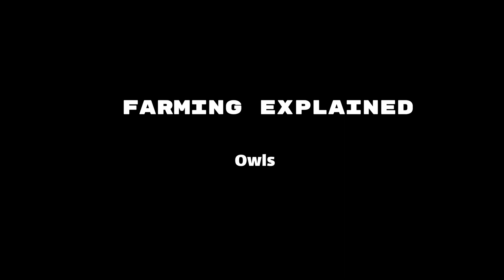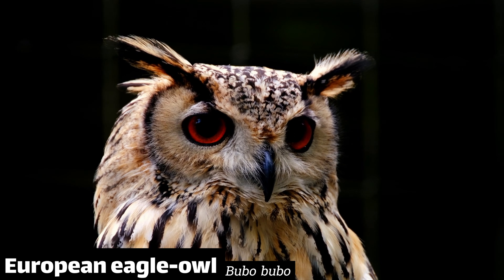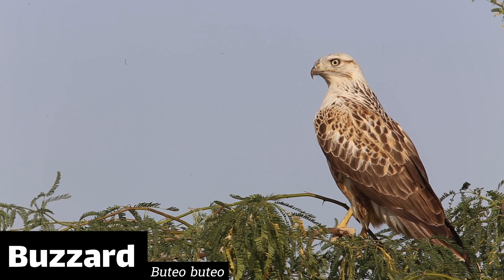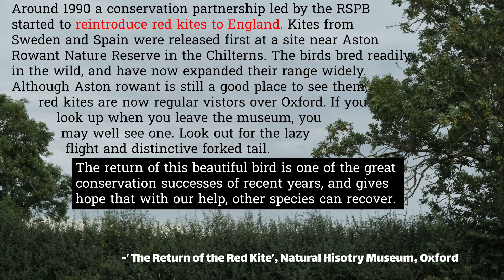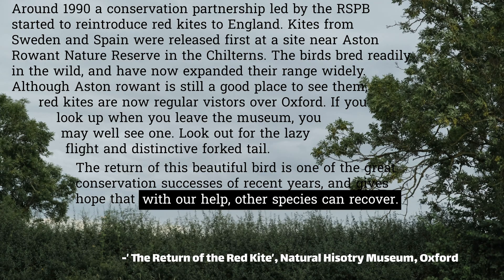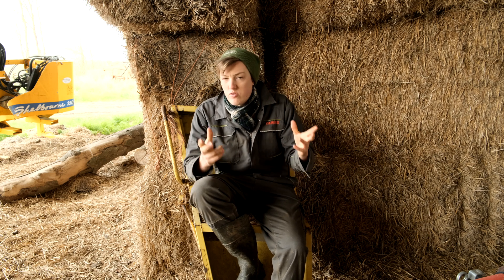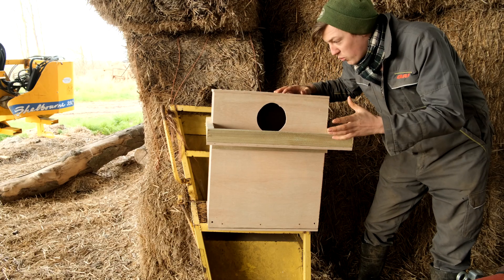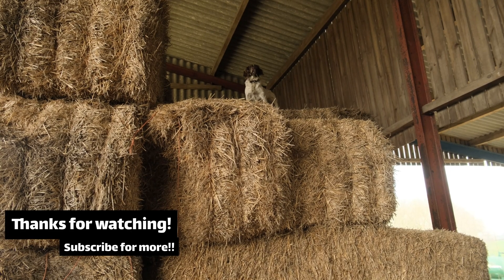The decline of farmland owls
Episode 9 - Owls. A look into the decline of owls in recent years and the role of growing populations of competing predators like buzzards and red kites.

Media used -
Little owl image by Paul edney on Pixabay under Creative Common License
Little owl image by Radovan Zierik on Pixabay under Creative Common License
Long eared owl by NickyPe on Pixabay under Creative Common License
Barn owl by NickyPe on Pixabay under Creative Common License
Little owl by mda621326 from Pixabay under Creative Common License
Little owl by Jari Lobo on Pixabay under Creative Common License
Tawny owl sound by Pixabay under Creative Common License
Red Kite by Roy Buri on Pixabay under Creative Common License
Buzzard by Shah Jahan under Creative Common License
Tawny owls by Jon pauling on Pixabay under Creative Common License
Tawny owls by Kev on Pixabay under Creative Common License
Tawny owls by Melanie Avis on Pixabay under Creative Common License

Cane toad graphic - 'Cane toad distribution Australian Frog Atlas: species’ distribution maps informed by the FrogID dataset', Cutajar et. al, Technical Reports of the Australian Museum, 2022.